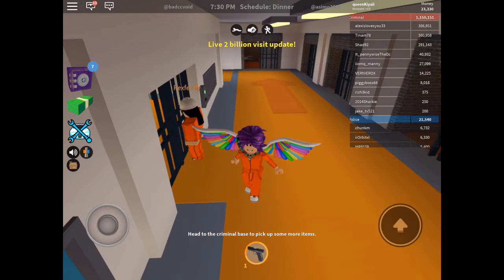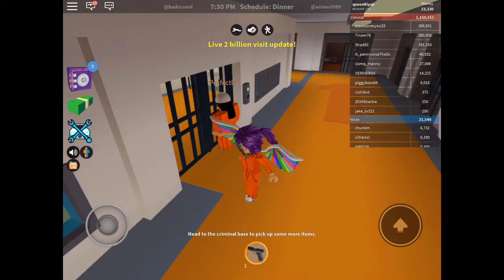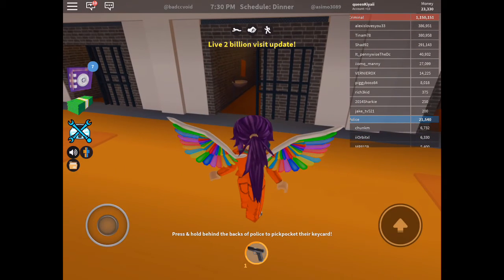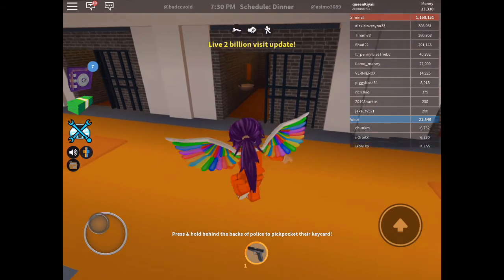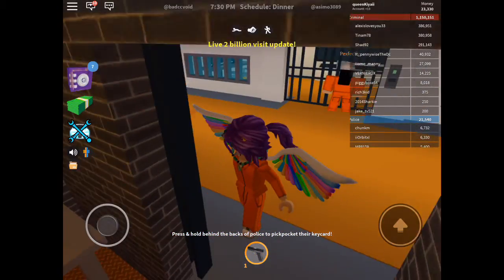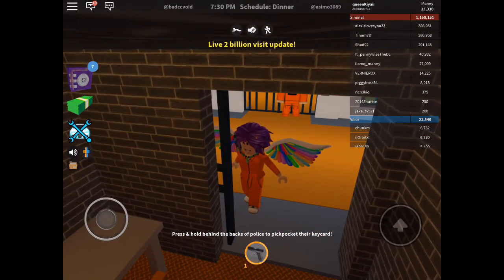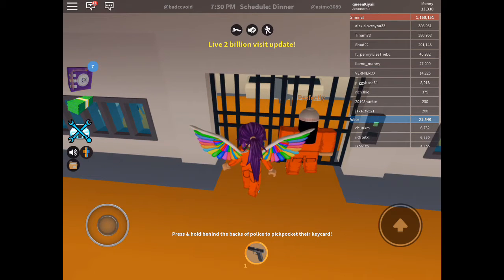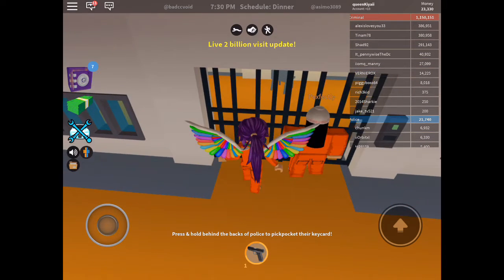HOW TO GLICH INTO WALLS IN JAILBREAK || Roblox